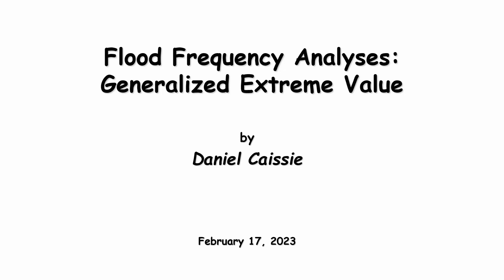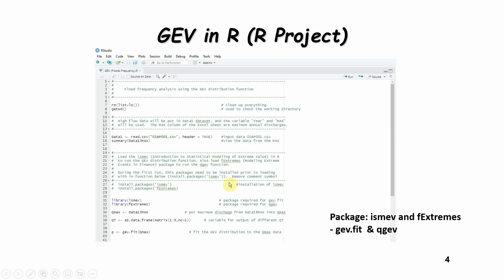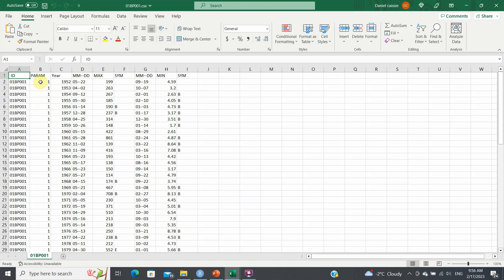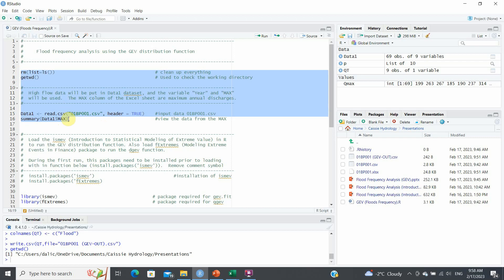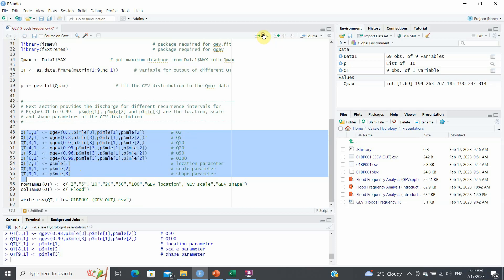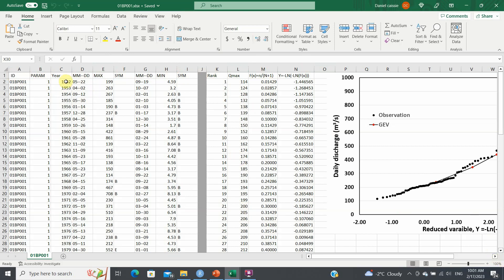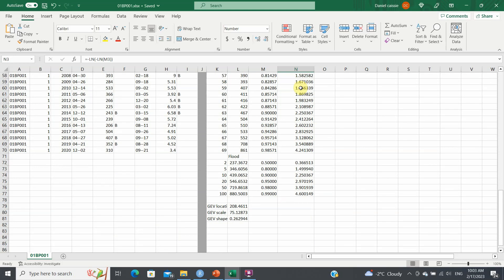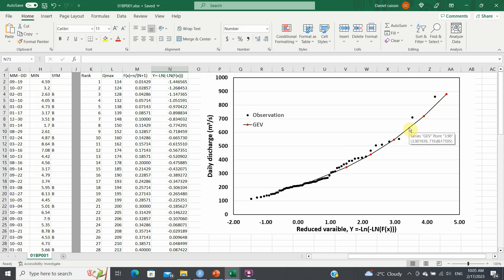Flood Frequency Analysis (using the generalized extreme value distribution or GEV distribution)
This video describes a flood frequency analysis using the generalized extreme value distribution (GEV).  Data from the Little Southwest Miramichi River (New Brunswick) are used for this example.  The R software is used to carry out the analysis, and Excel was used to plot the data and the estimated floods for different recurrence intervals.